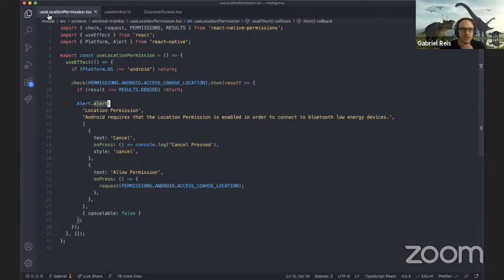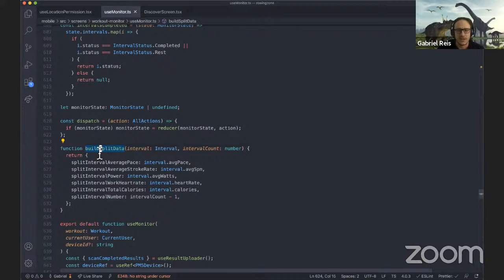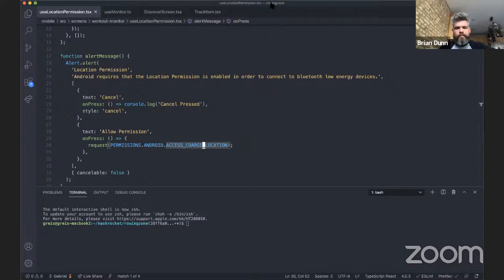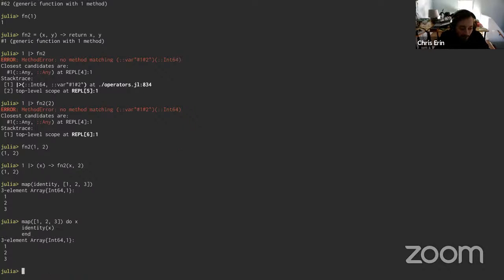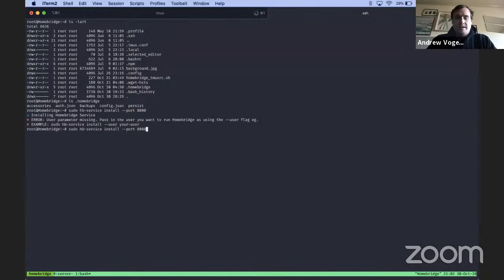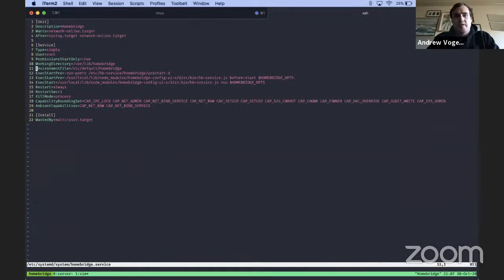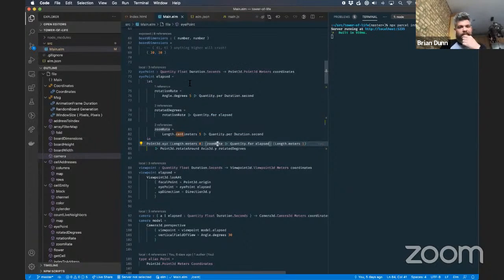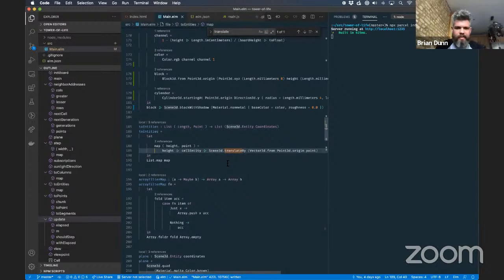Hashrocket: Show & Tell - 10.30.2020